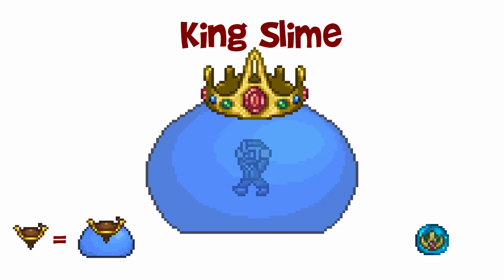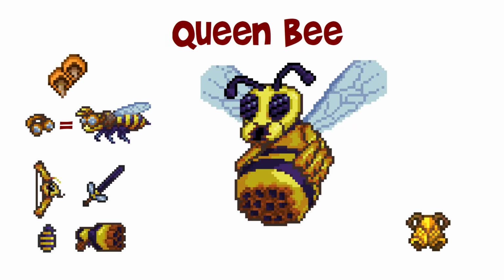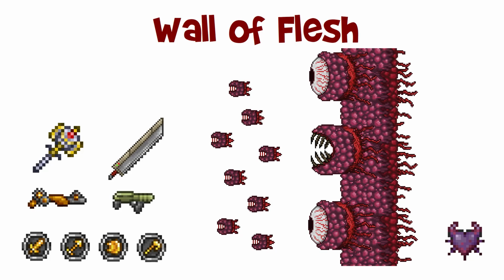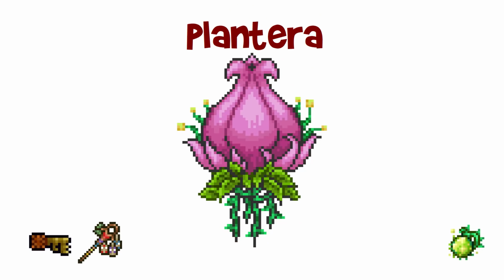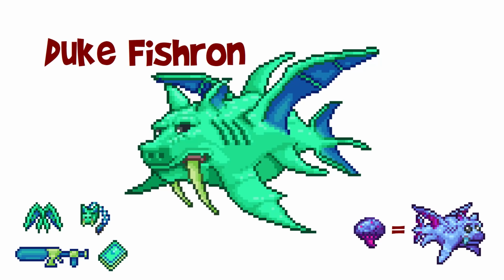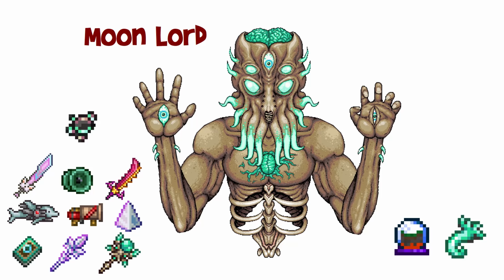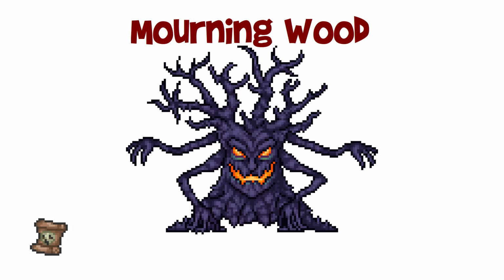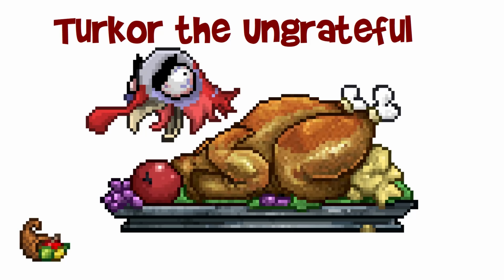Terraria All Bosses In Order Expert Mode Guide & Fights! (Easiest to Hardest, How to Spawn Them)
The COMPLETE basic guide and showcase of every boss in Terraria! All bosses in order, ranked easiest to hardest (roughly), expert mode AND normal including both a basic guide on how to spawn them (all) plus drops AND a compilation of EVERY major boss fight set to music (not the original music)!

Covers all platforms including Xbox, PS4, Switch, Android, IOS, PC and more. 1.2/1.2.4 and 1.3.

Info/Slideshow: 01:27
King Slime: 01:33
Eye of Cthulu: 02:25
Eater of Worlds: 03:21
Brain of Cthulu: 04:05
Queen Bee: 05:11
Skeletron: 06:41
Wall of Flesh: 07:38
The Destroyer: 09:37
Skeletron Prime: 10:42
The Twins: 11:20
Plantera: 12:16
Golem: 13:51
Duke Fishron: 14:57
Lunatic Cultist: 16:34
Lunar Pillars: 17:20
Moon Lord: 18:23

Event Boss Info:
Pirate Invasion - Flying Dutchman: 19:52
Solar Eclipse - Mothron: 20:18
Old One's Army - Dark Mage: 21:13
Old One's Army - Ogre: 21:35
Old One's Army - Betsy: 22:03
Pumpkin Moon - Headless Horseman: 22:28
Pumpkin Moon - Mourning Wood: 22:47
Pumpkin Moon - Pumpking: 22:58
Frost Moon - Everscream: 23:17
Frost Moon - Santa NK-1: 23:28
Frost Moon - Ice Queen: 23:34
Martian Madness - Martian Saucer: 23:58

Cut Bosses Info:
Lepus: 24:40
Turkor the Ungrateful: 25:27
Ocram: 26:25

Boss Fights: 27:33
King Slime: 27:46
Eye of Cthulu: 30:14
Eater of Worlds: 32:24
Brain of Cthulu: 35:48
Queen Bee: 38:39
Skeletron: 45:45
Wall of Flesh: 48:45
The Destroyer: 52:56
Skeletron Prime: 54:24
The Twins: 58:34
Plantera: 1:01:17
Golem: 1:03:44
Duke Fishron: 1:05:50
Lunatic Cultist: 1:08:06
Lunar Pillars: 1:09:04
Moon Lord: 1:09:18